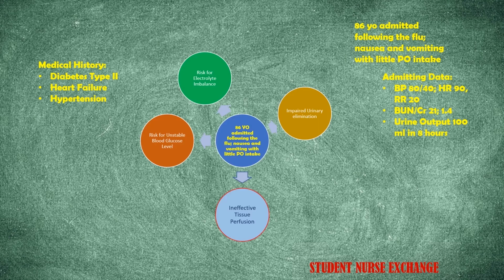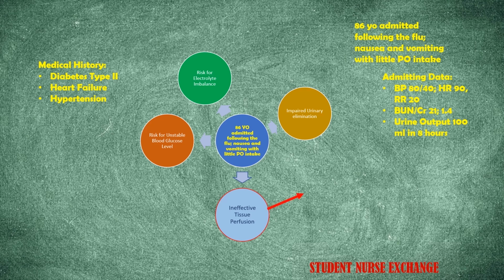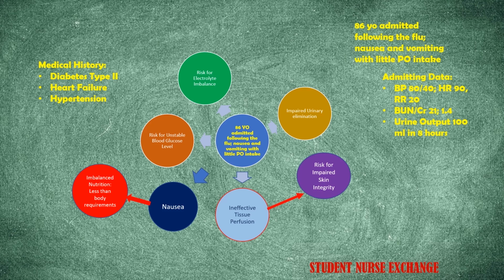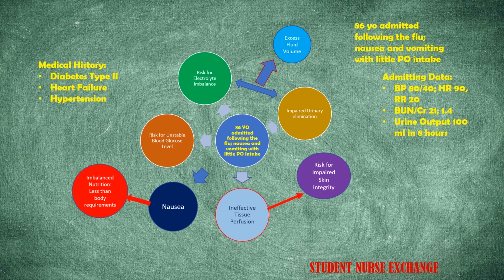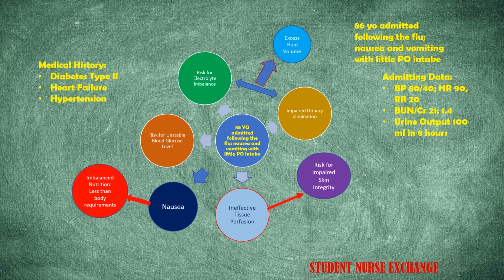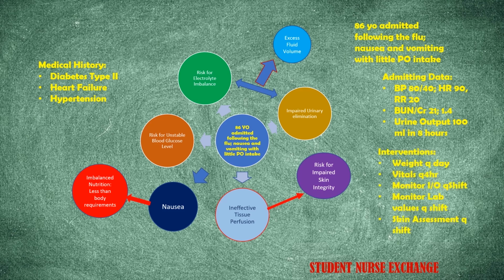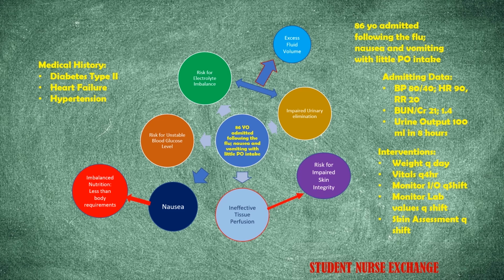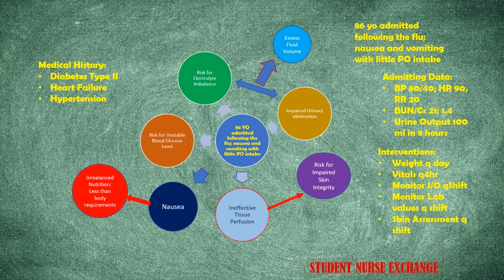Renal Basics for Student Nurses Case Studies(Part 2)